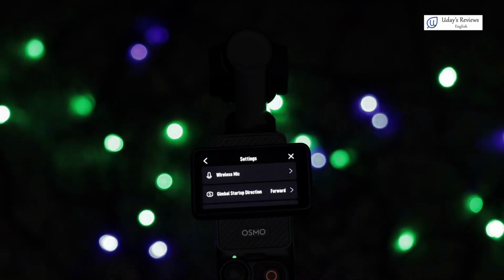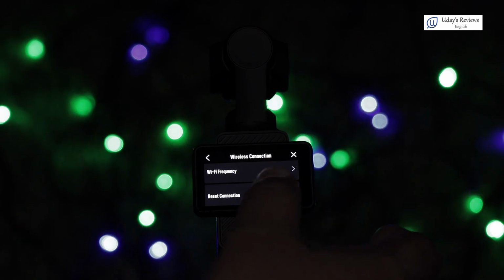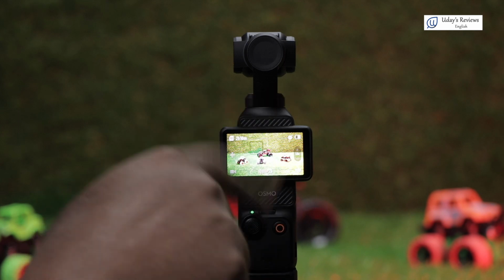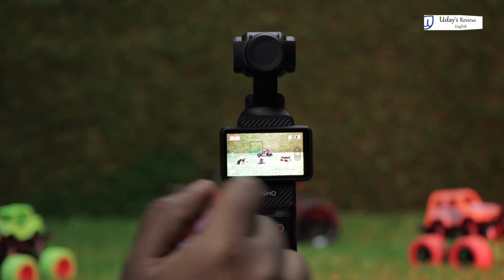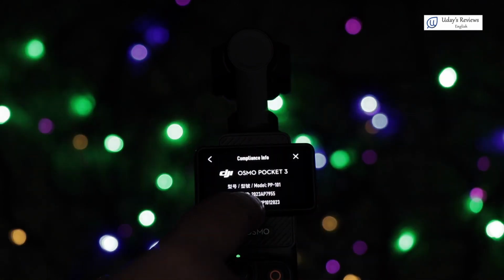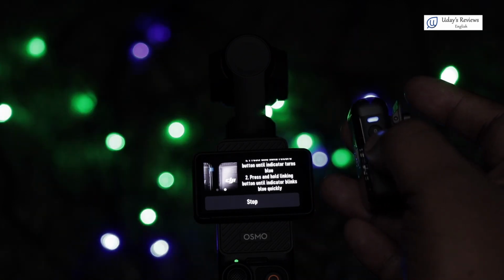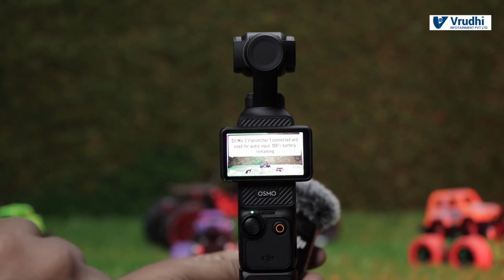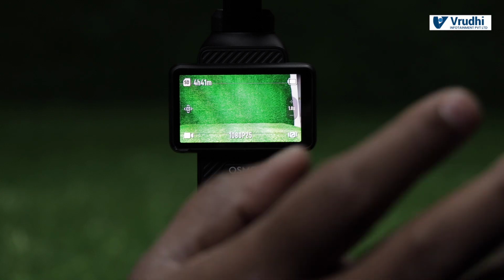Master Your DJI Osmo Pocket 3: Explore Every Menu & Setting! Part 4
Master Your DJI Osmo Pocket 3: Explore Every Menu & Setting!

Welcome to the ultimate guide for navigating the DJI Osmo Pocket 3. In today's video, we delve into every corner of this device's menu and settings, ensuring you can harness its full potential. Our journey begins with a step-by-step walkthrough of the Osmo Pocket 3's intuitive interface, highlighting the nuances that make it a leader in its class.

As we explore, you'll discover the detailed customization options available, allowing you to tailor your filming experience to your exact needs. We cover everything from basic setup to advanced features, ensuring both new users and seasoned pros can benefit from our insights.

The Osmo Pocket 3, known for its compact design and powerful performance, offers a range of settings that can elevate your video quality to new heights. Whether it's adjusting the gimbal's responsiveness, tweaking exposure settings, or exploring the creative possibilities of its various shooting modes, this video is your comprehensive guide.

Don't miss our practical tips and tricks segment, where we share insider knowledge that can transform your videography. This segment is designed to help you avoid common pitfalls and leverage the Osmo Pocket 3's capabilities for stunning results.

Your journey into mastering the DJI Osmo Pocket 3 starts here. Elevate your videography skills with us, one setting at a time!

TIMESTAMP -

00:00 - Intro
00:27 - Intro to DJI Osmo Pocket 3 Part 4
01:00 - Menu of DJI Osmo Pocket 3
19:47 - Connecting DJI Mic 2 to DJI Osmo Pocket 3
24:41 - Connecting wide angle lens to DJI Osmo Pocket 3
25:37 - Speed SD Card Sandisk Extrem Pro 128gb to DJI Osmo Pocket 3
28:04 - Outro of DJI Osmo Pocket 3

Links for stuff in this video –

Example 1 -

Example 2 -

Channel’s Links

Amazon Amazing Deals

The camera we use
The lens we use
Other lense we use
Mic we use
Softbox we use
LED Lights we use
Light Stand 1 we use
Light Stand 2 we use
The umbrella we use
Tripod we use
Spare Batteries
SD Card We Use
Card Reader We Use

Editing PC we use
Editing Monitor we use
Editing Laptop we use
The keyboard & mouse we use
The Speaker we use